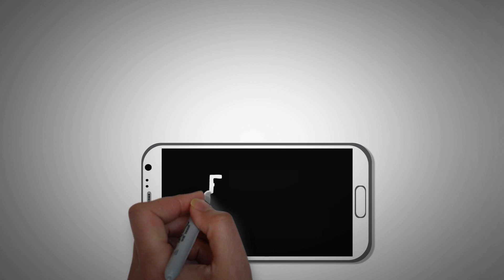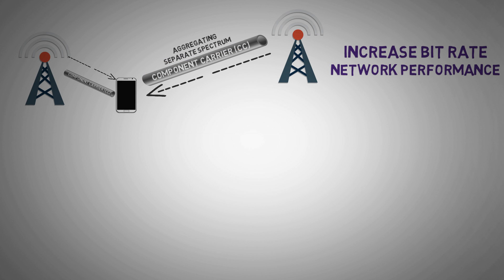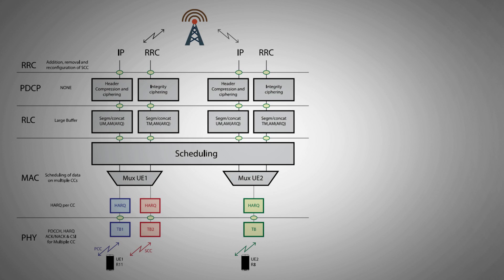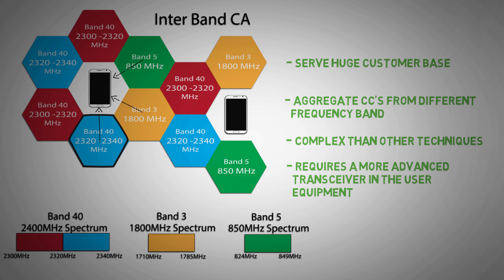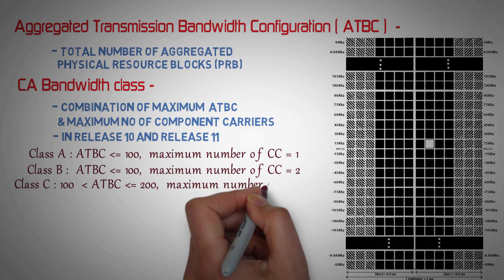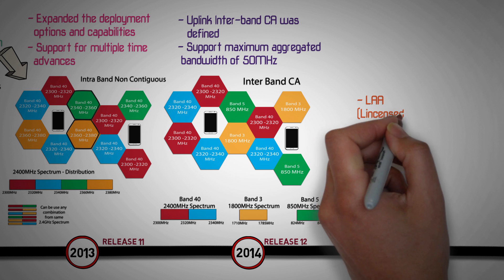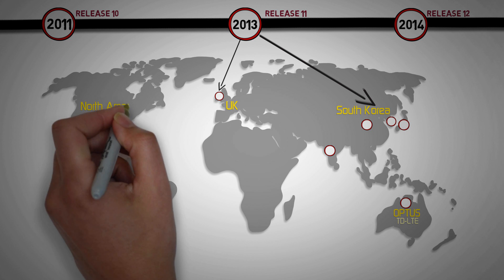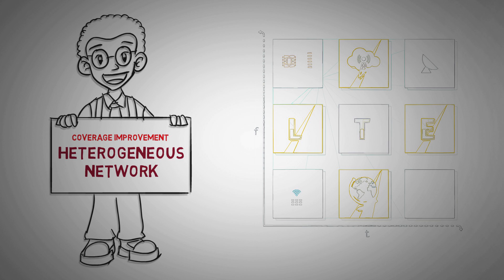2.9 - CARRIER AGGREGATION TECHNIQUE (CA) -CAPACITY & COVERAGE ENHANCEMENT IN 4G LTE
CARRIER AGGREGATION TECHNIQUE (CA) -CAPACITY & COVERAGE ENHANCEMENT IN 4G LTE

Imagine a road is connecting two places. Now, As the number of people travelling increases, what do we do to serve the increased traffic? We add more lanes or construct flyovers.
     Similarly in LTE, Carrier aggregation is used to serve increasing bit rate demand. Here bandwidth is increased by aggregating separate spectrum, thus increasing the bit rate and network performance.

We have shown the different technique can be use to deploy CA, such as
Intra-band Contagious - easiest to deploy
Intra-band Non Contagious - used in fragmented network
Inter-band - Complex

also we have shown the LTE CA Classes to differentiate from others.

It also includes gradual work done at different country to deploy CA and plan for the future release.

This is the ninth Video of the LTE- Fundamental series

Reference:
Images - Google images, Openclipart,
Content - 1. LTE – The UMTS Long Term Evolution (From Theory to Practice - book)
                  2. LTE Advanced by Wiley Publication - Book
                  3. Other Internet Resources
                  4. 3GPP Documents and standards (Open Source)
                  5. Radio Electronics websites
                  6. CA for Dummies ( Book by Wiley )